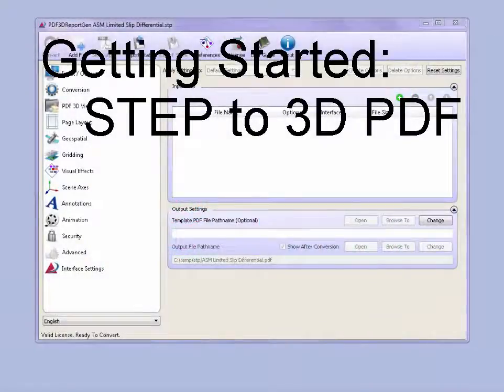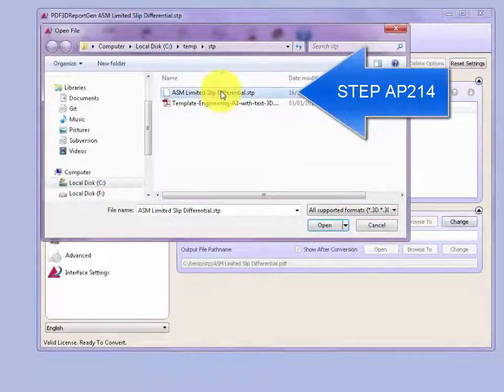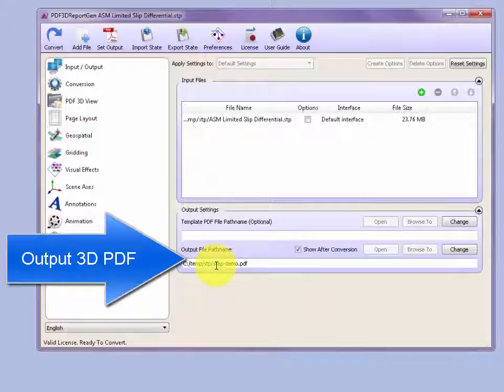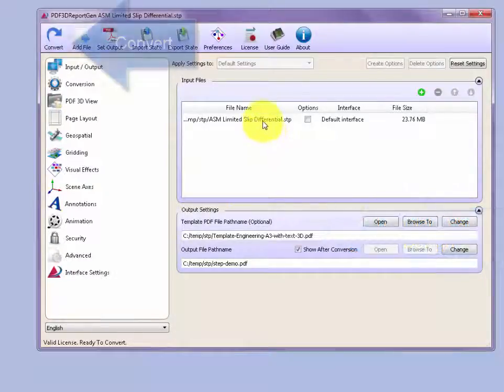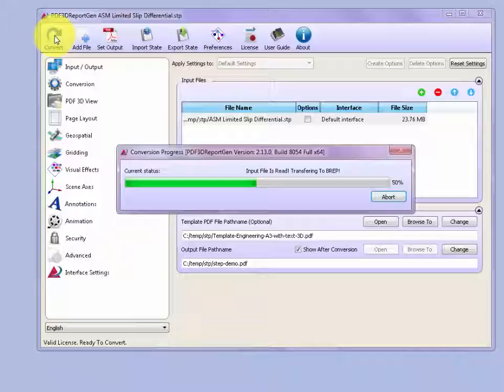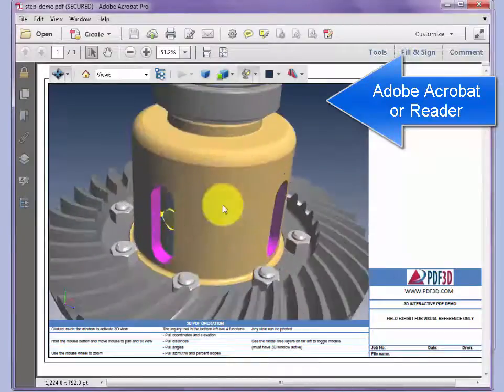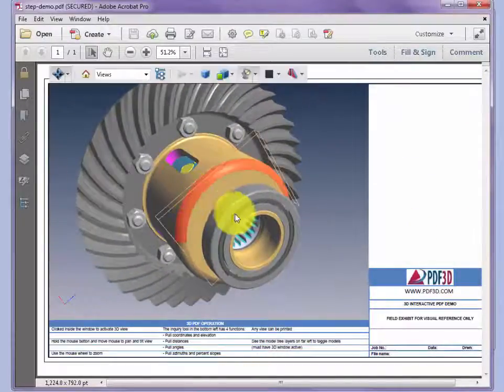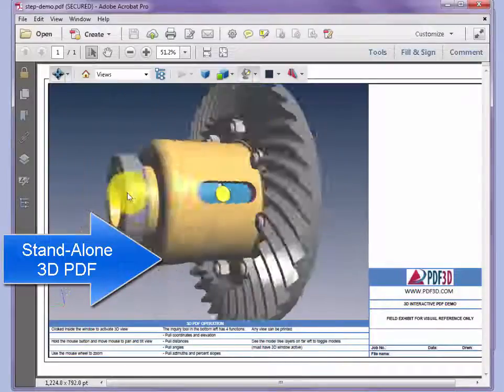Getting Started: STEP to 3D PDF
STEP is used across various industries such as Automotive, Aerospace, Building and Construction,
  Ship Building, Oil and Gas and Process Plants.

  STEP contains full 3D model definition and design information, but now presentation
  and rich graphic presentational information. STEP files can be very large and complex.

  This live demo shows STEP to 3D PDF in practice.
  You can convert STEP to 3D PDF using the following simple steps.
  Start PDF3D ReportGen, Browse to a suitable STEP (.stp) file,
  set output PDF file name and location, optionally
  introduce an A3 page engineering drawing layout using the PDF template option.
  Open the result with Adobe Reader.
  Each part can be indivially selected, with zoom, pan and rotate
  to review the assembly structure.
  PDF is stand-alone, can be sent to client for review, or archived
  to record a specific state of the engineering design.

Why, what problem does this solve?

  STEP files are not suitable to be sent around for design reviews or to clients in other
  companies unless they also have full complex CAD/PLM software to view it.

  By converting to 3D PDF, viewing is opened up to anyone with a 3D PDF viewer such as
  the Adobe Reader. The file size may be dramatically reduced to make email and
  download times much lower than if the original STEP was sent.

  Further, the 3D view representative of the STEP model can be part of a larger document,
  report, quote or engineering drawing page.